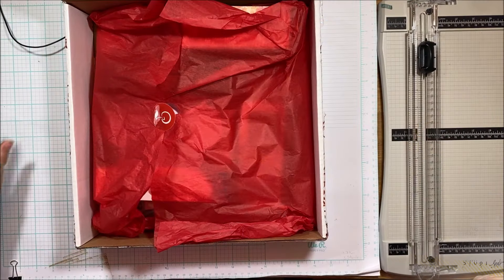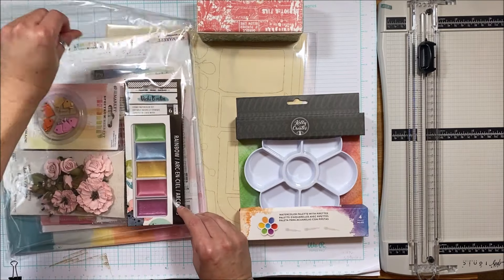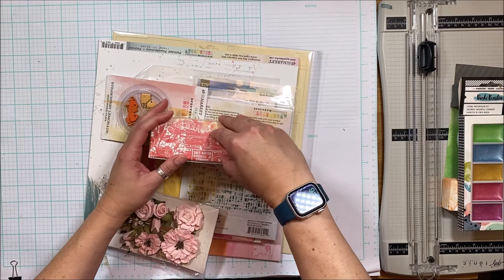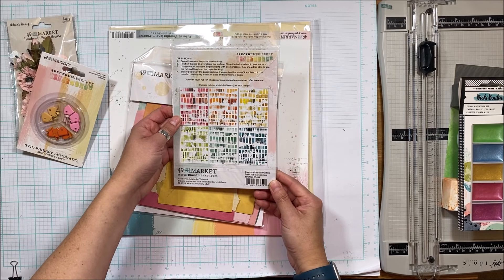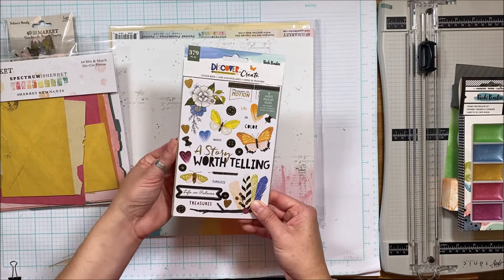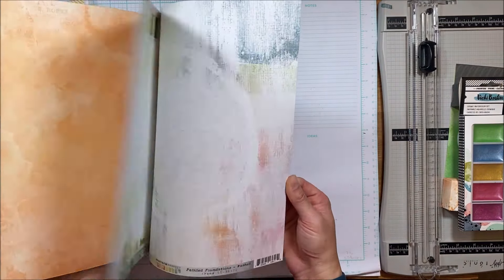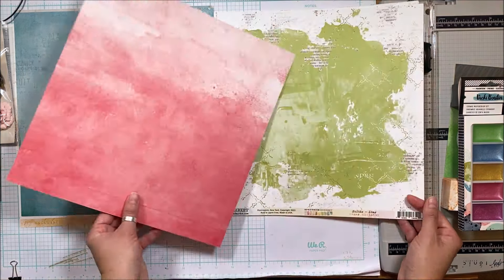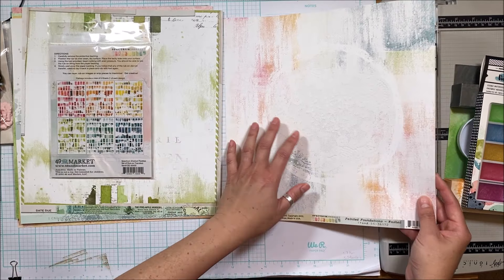Unboxing Scrapbook Supplies - Summer 2024 Cherry Box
I'm unboxing the Summer 2024 Cherry Box full of 49 and Market goodies along with some mixed media goodness!
Places you can find me;